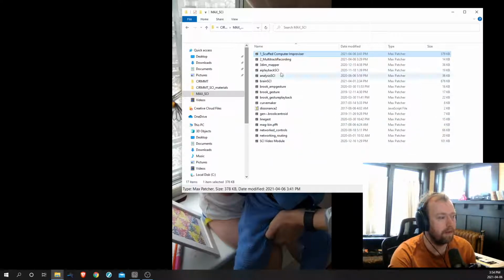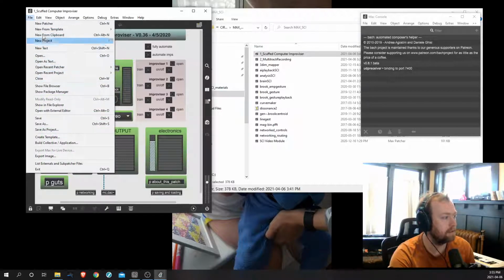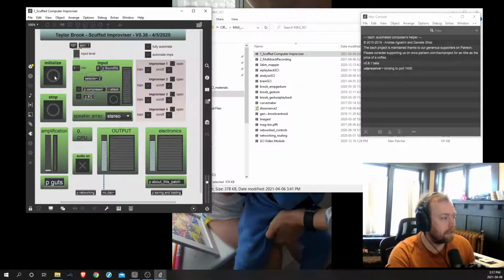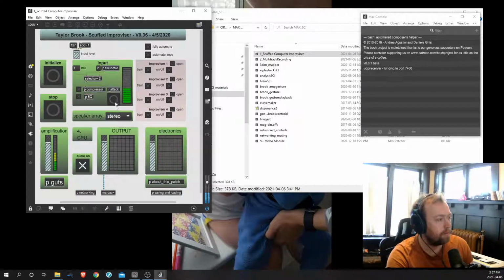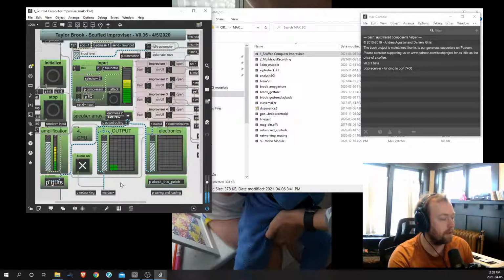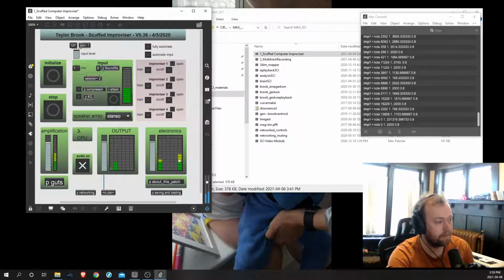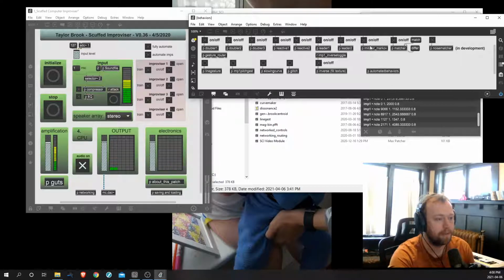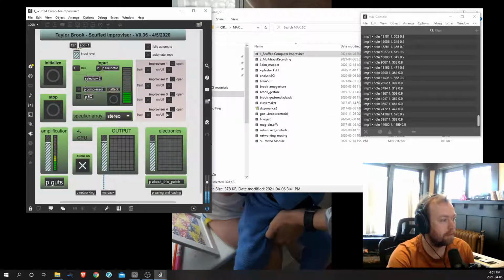Running the Scuffed Computer Improviser - basic tutorial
A basic tutorial for running the Scuffed Computer Improviser.